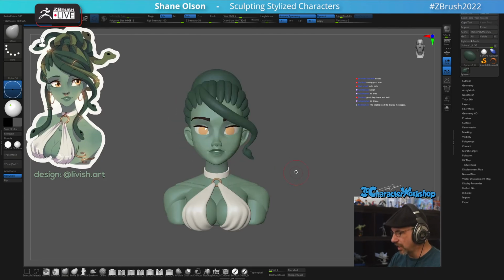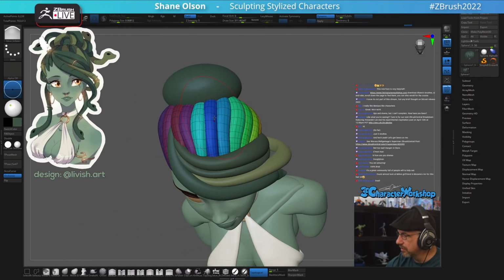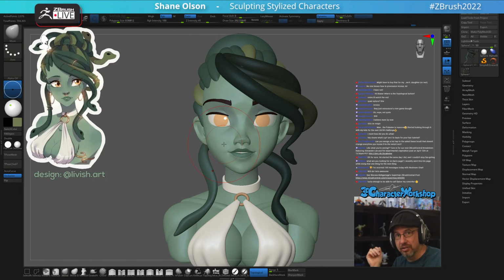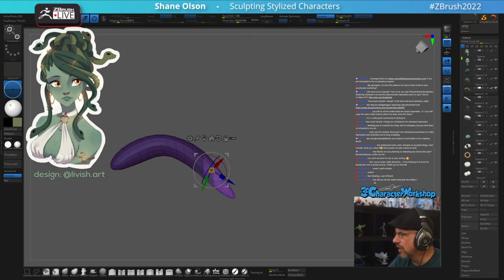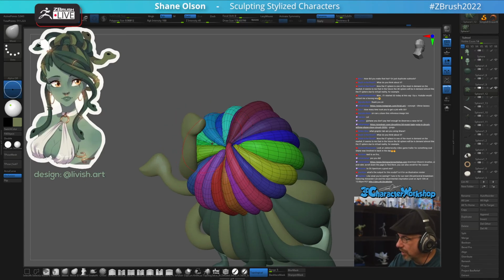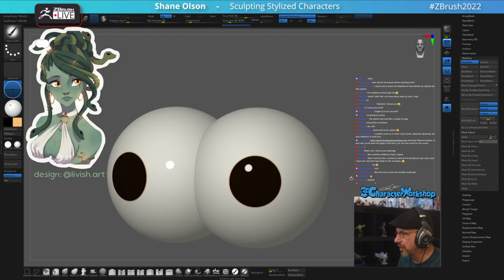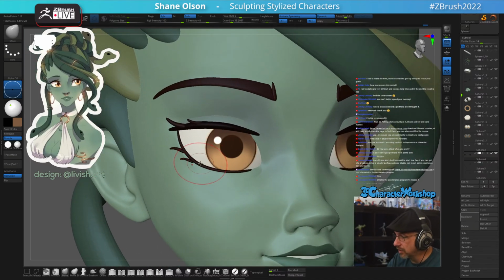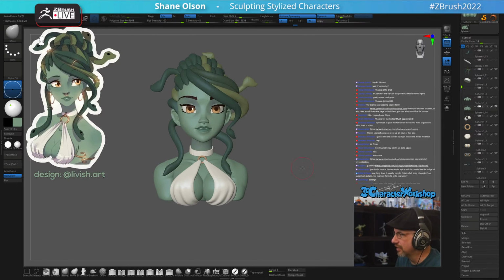Sculpting Stylized Characters - Shane Olson - ZBrush 2022